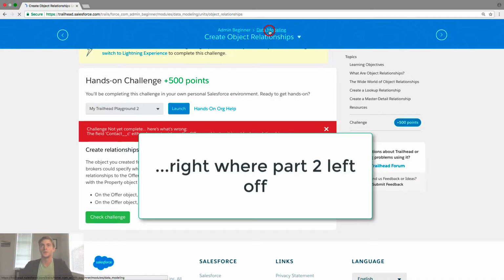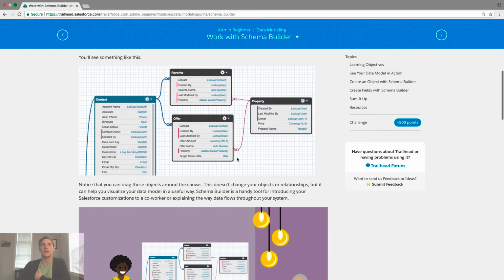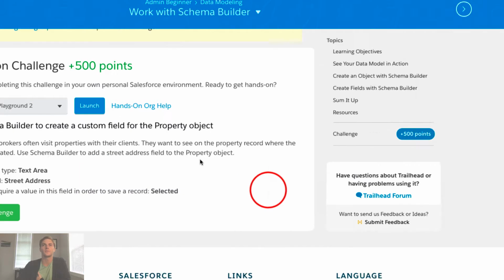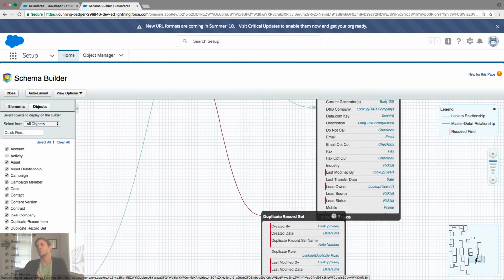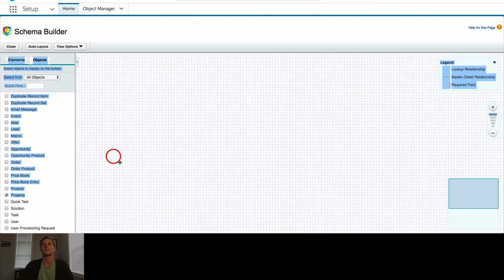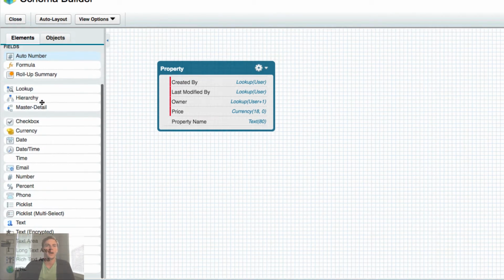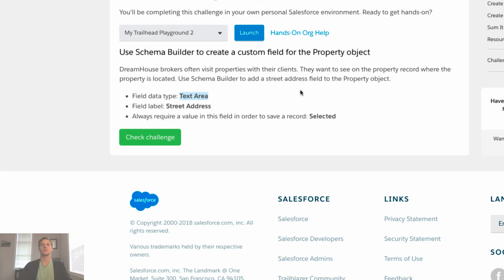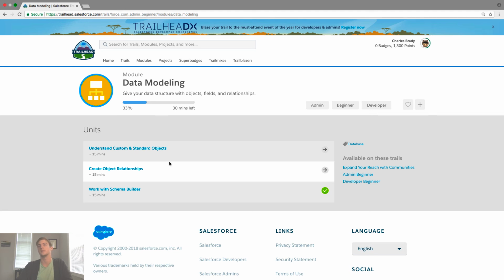Salesforce Admin Beginners Tutorial - 4.3 - Data Modeling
Part 3/3 of videos going through the Data Modeling module in the Salesforce Admin Beginner trail in Trailhead